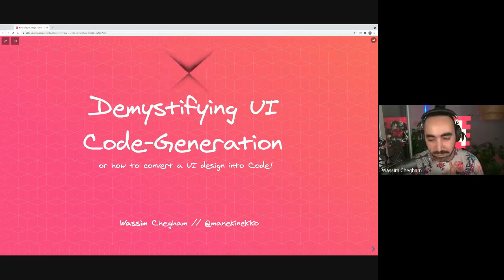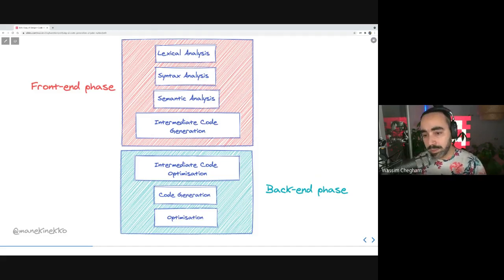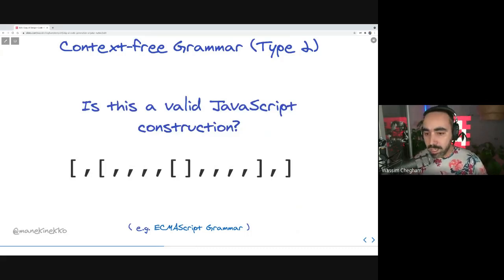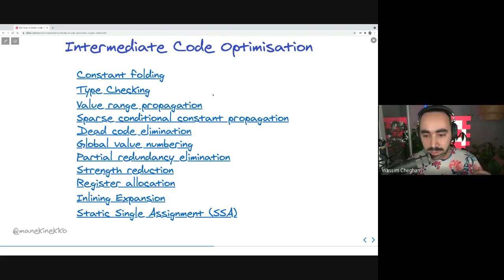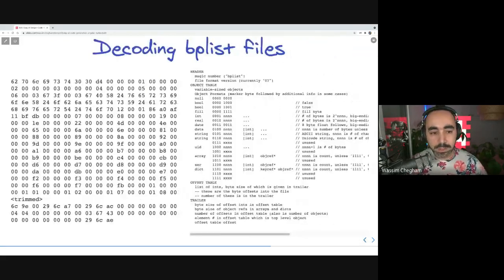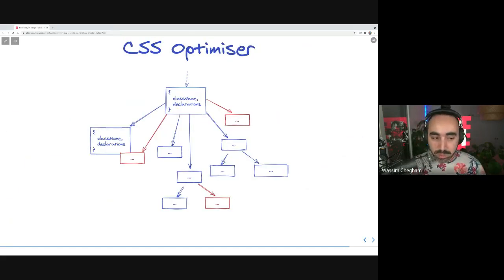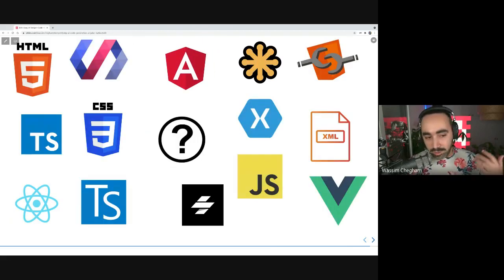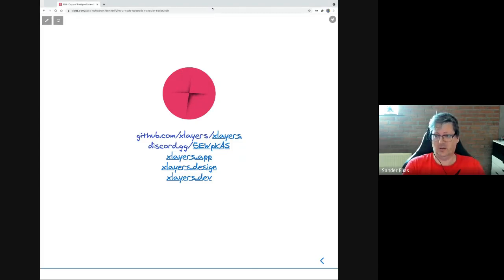Demystifying UI Code Generation w/ Wassim by Angular Nation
Demystifying UI Code Generation w/ Wassim
Angular APAC

Wassim is a passionate and big supporter of Open Source. He currently works for Microsoft Azure as Senior Developer Advocate, specialized in JavaScript. In addition to being a contributor on Angular, Bazel, and Node.js, Wassim is also the author of many tools for developers such as For his many contributions to the developer community, Auth0 nominated Wassim as an Auth Ambassador, and Google nominated him as a GDE on Web technologies, Angular, Google Assistant as well as GCP. In his free time, Wassim is learning electronic music composition (EDM) as well as drawing and sketch noting. You can reach out to Wassim any time on his Twitter account @manekinekko